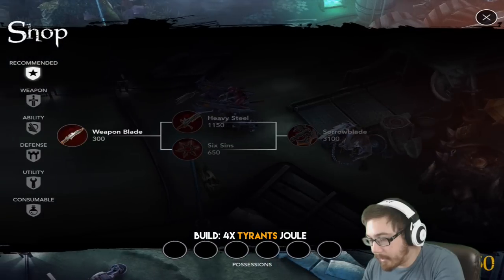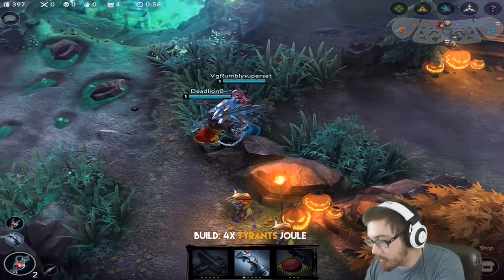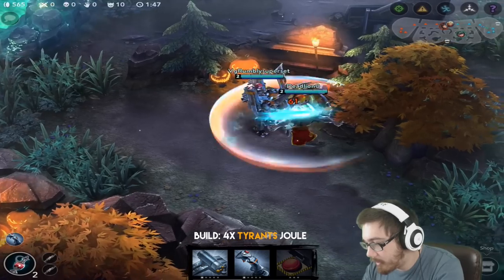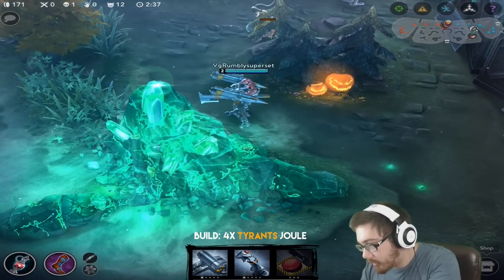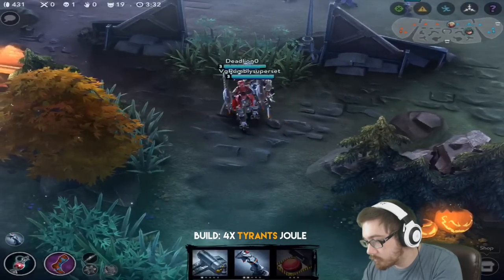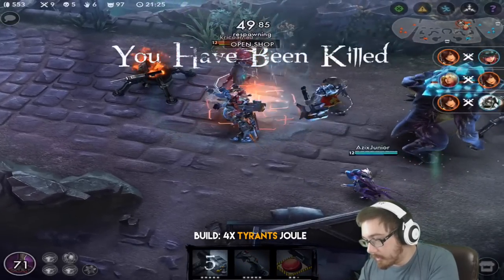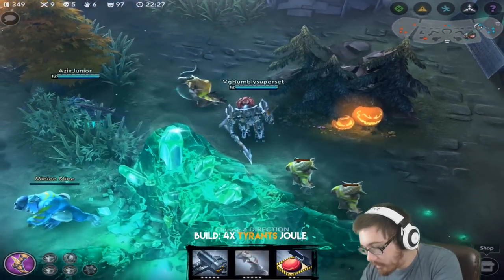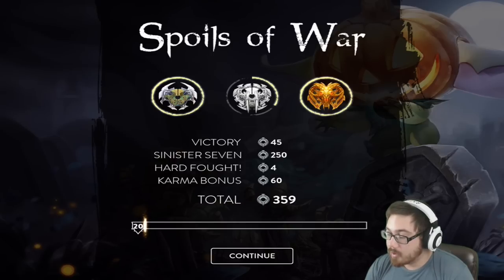Vainglory - Player Builds Ep 22: Joule |4x Tyrants Monacle!| Jungle Gameplay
Vainglory - Player Builds Ep 22:
Joule |4x Tyrants Monacle!| Jungle Gameplay |Update 1.9|
Vainglory Builds, Tips ,and Gameplay
Vainglory - Casual

✓ Account Skill tiers:
VgRumblysuperset - Pinnacle of Awesome (Bronze)
RumblySolo - Pinnacle of Awesome (Silver)

My schedule:
Days are not set in stone just yet but i do stream at least 3-4 times a week. Here are the potential times for those streams:
- 9:00am - 12:00pm
- 9:30pm - 11:30pm